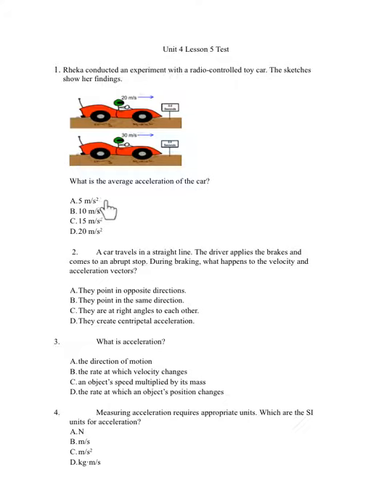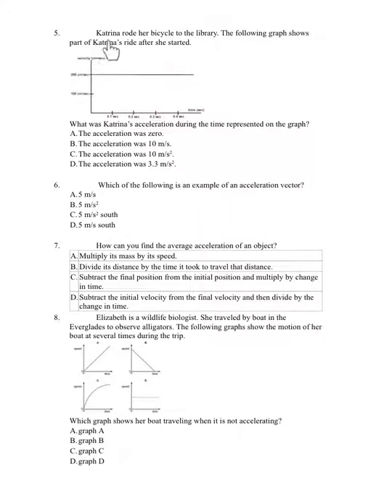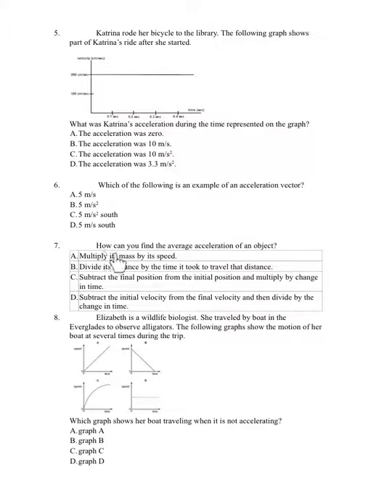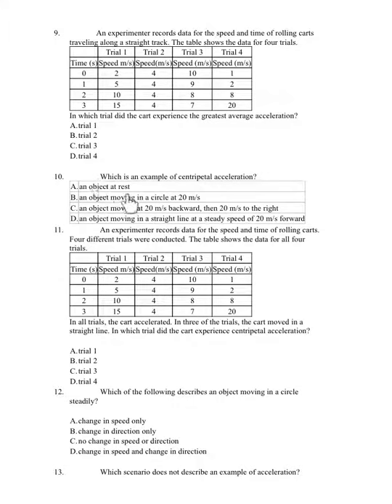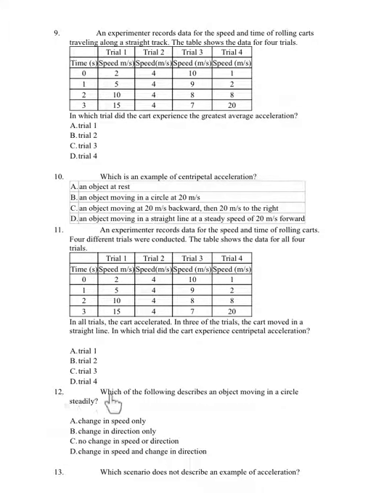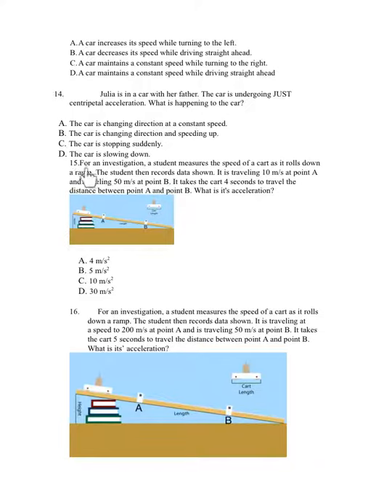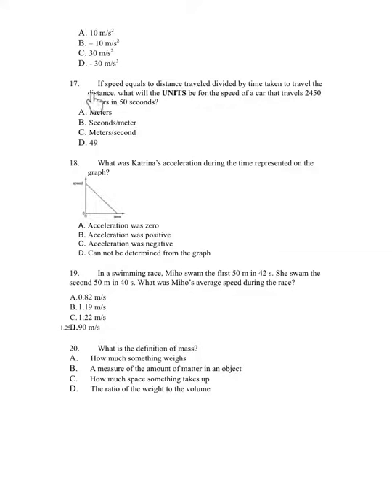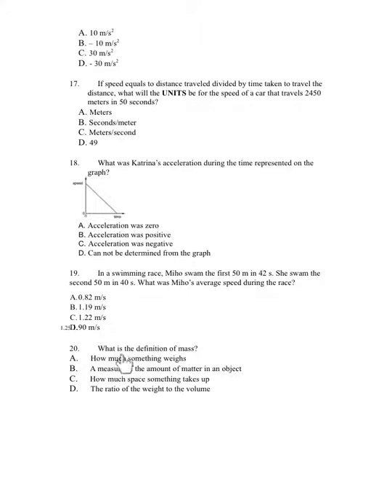Unit 4 Lesson 5 Test With Audio